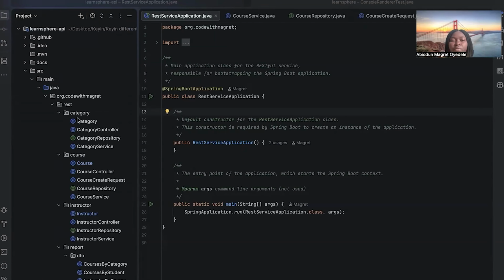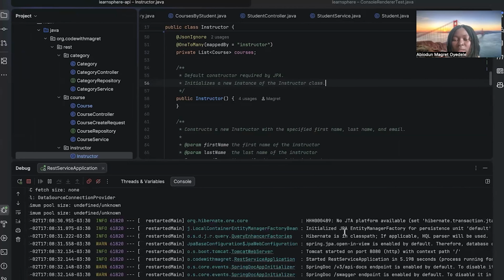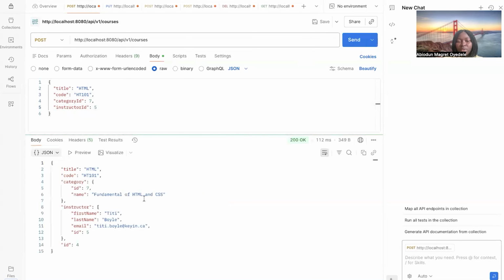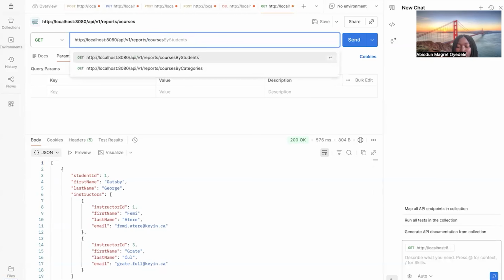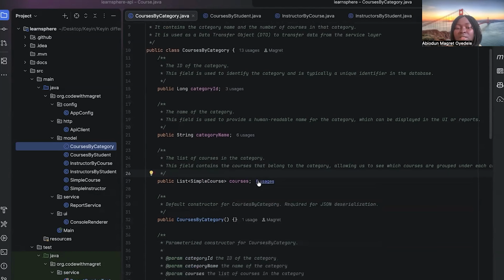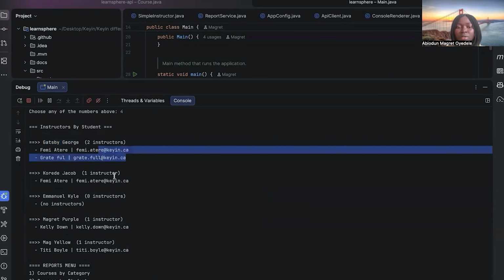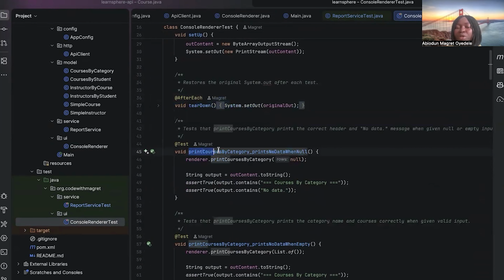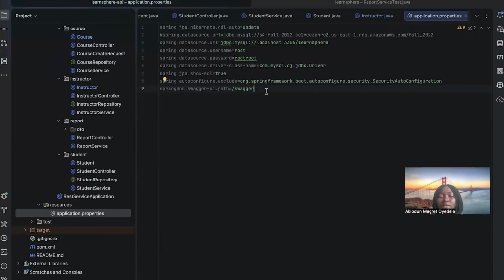SDAT || Keyin || Final Semester || Mid Semester